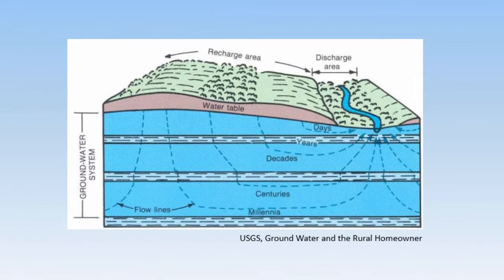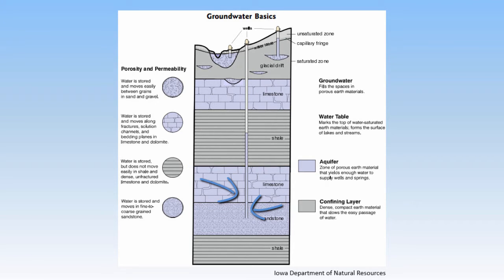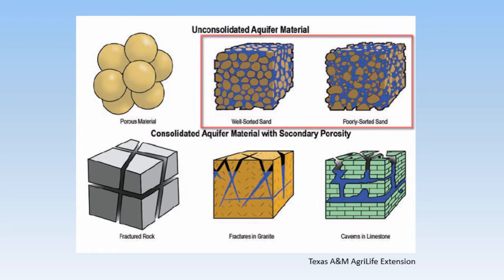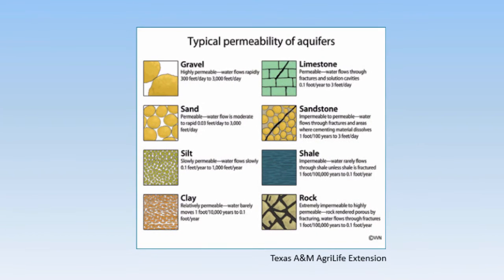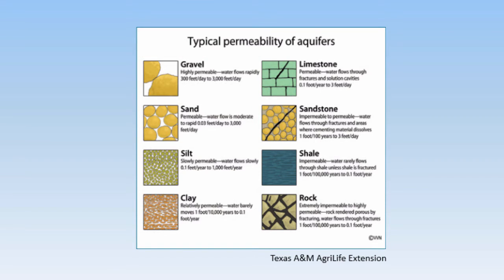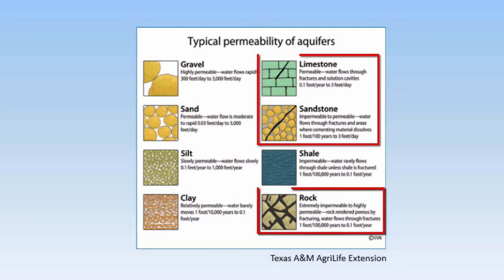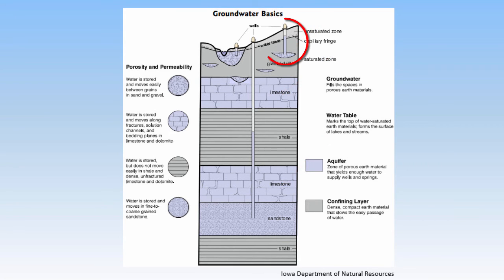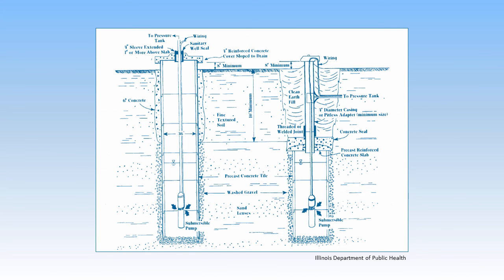What is An Aquifer?